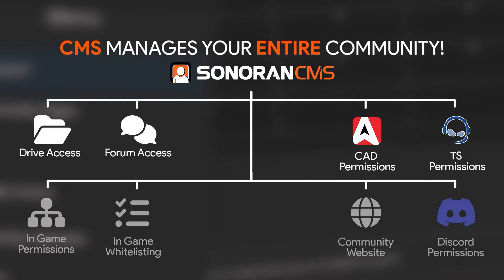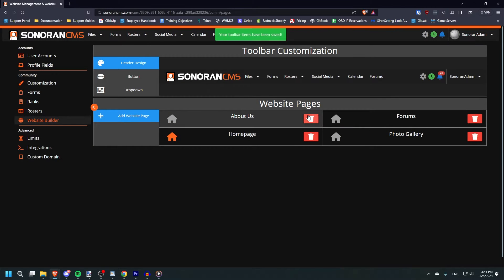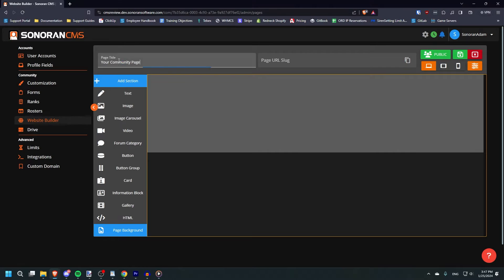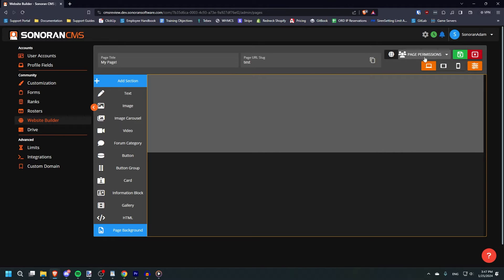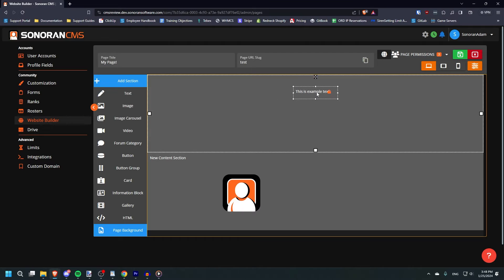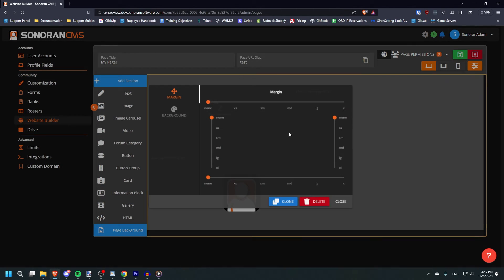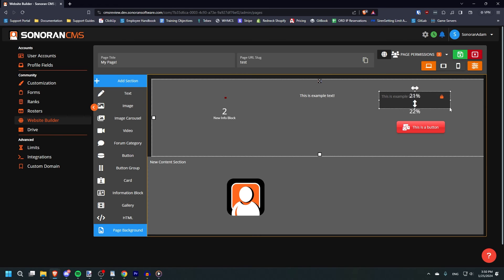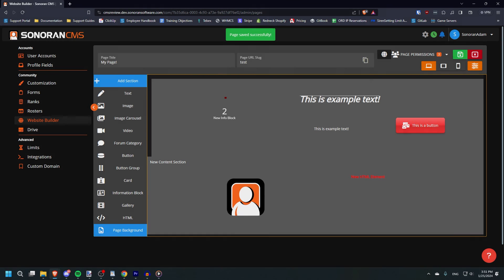Sonoran CMS Tutorial 12: Community Websites (hold)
This tutorial goes over our community websites feature within SonoranCMS!